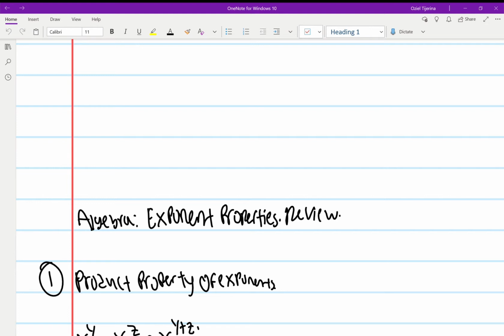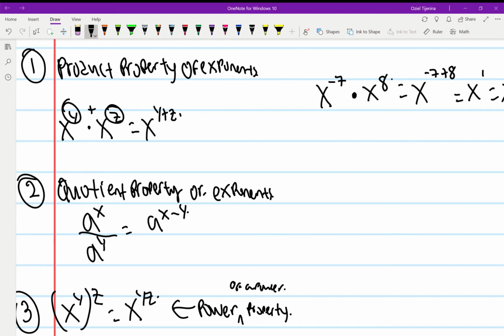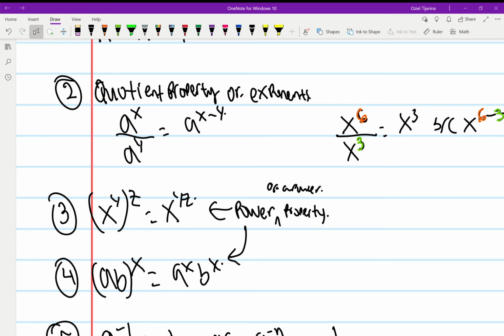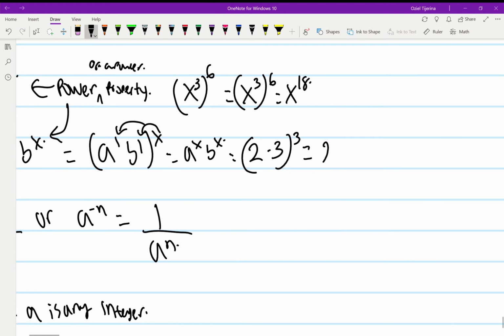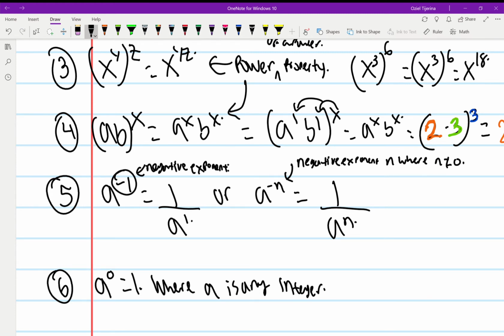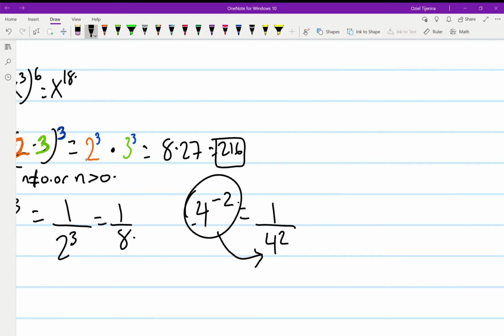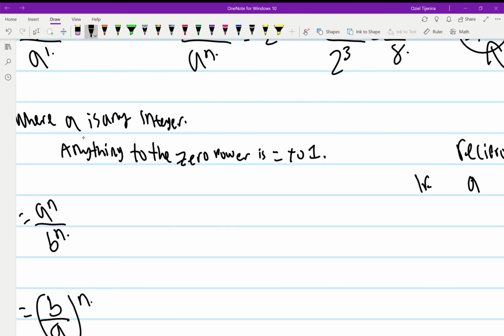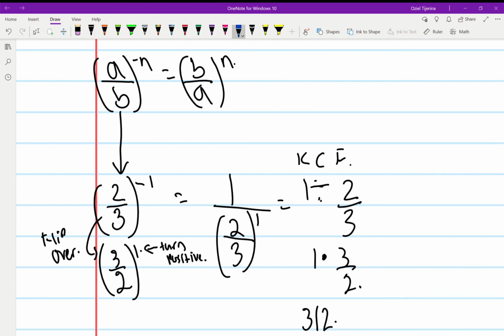Algebra- Properties of Exponents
Hi guys, In this video we go over properties of exponents!!! In the next video, we will go through a few examples with Properties of exponents.